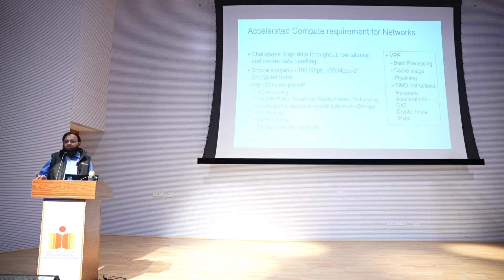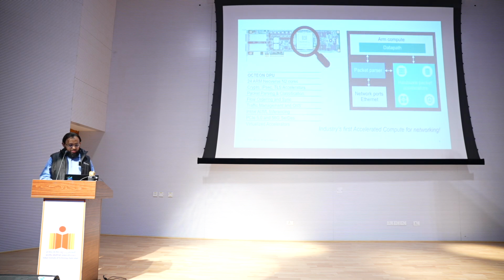MLNetSec2025 Abed Kamaluddin Marvell Introducing Accelerated Compute